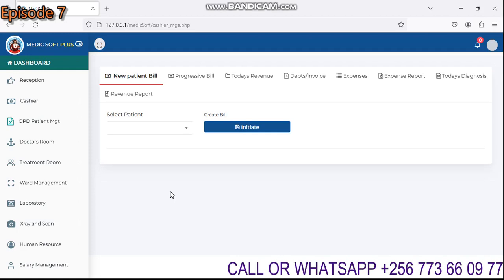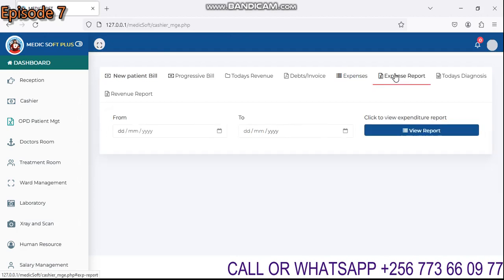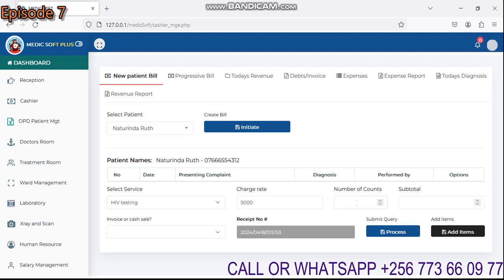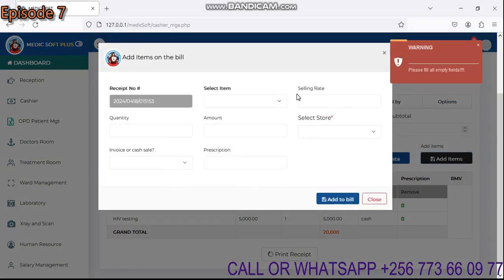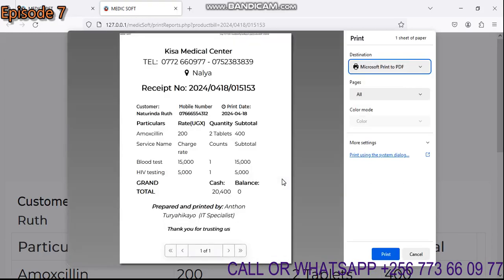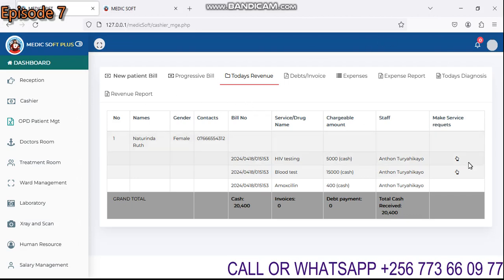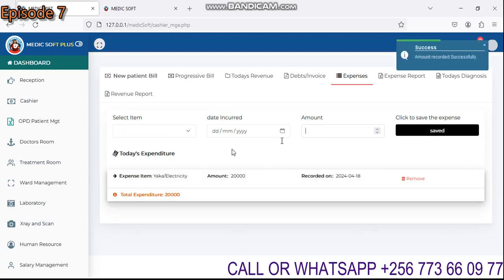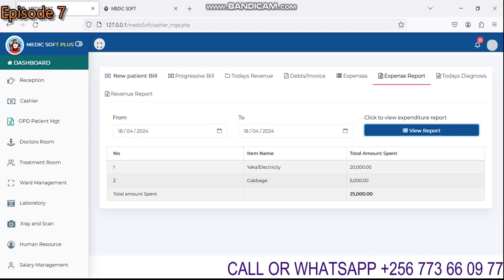Episode 7 Cashier Module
Cashier Module for Medic Soft Plus.